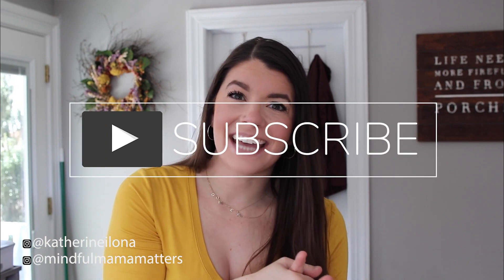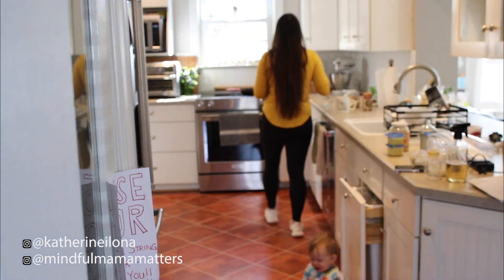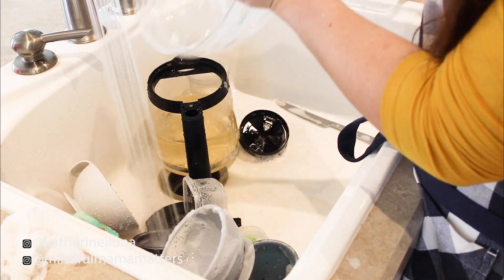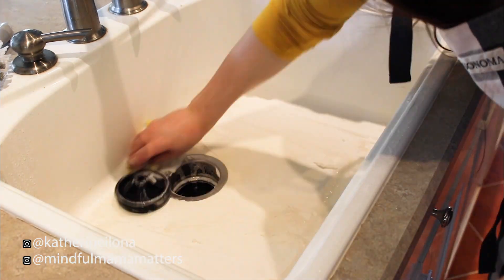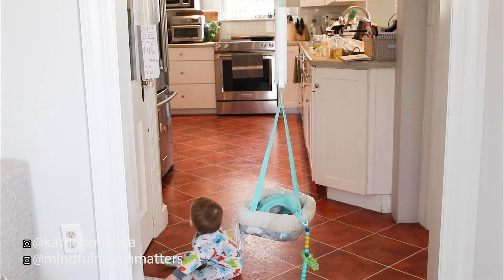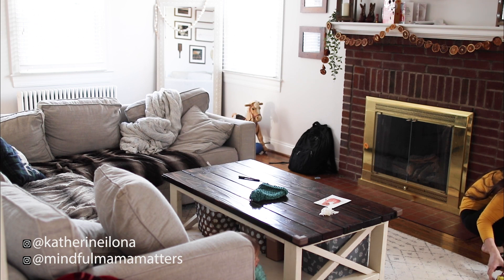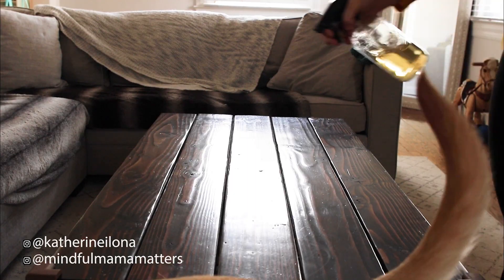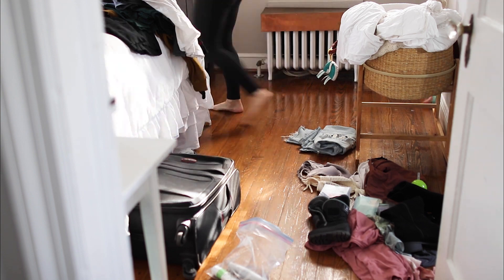Ultimate Clean and Unpack With Me 2021 | Get it All Done With Me 2021 Very Messy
Get it All Done with Me and Unpack from a big trip!  Let me know what projects you are working on in the comments?!

Plastic Jars with Lids
Natural Wooden Teether
Manhattan Spatial Awareness Toy
Waldorf Busy Board
Hand Ribbon Kites
Rainbow Stacking Game
Storytime Toys Puzzle
Waldorf Natural Animal Toys
Basket of Babies Toys
Montessori Coin Box
Object Permanence Box
Musical Instruments
Wooden Montessori Rattle

SHOP HOME AND LIVING //

MY VLOG CAMERA
OUR CRIB
BABY GLIDER
DUVET COVER
MEDIA CENTER

Follow our life, tips, and updates over on the blog —

My name is Katie Robinson.  I am a mama to the most precious little boy and am married to the man of my dreams.

I am a Christian lifestyle blogger, mental health influencer, and healthy living hype woman!  I encourage women to find joy in the every day, and spread love through the ups and downs life throws our way.  I am a military spouse, dog mom, and wedding photographer.  With a background in Neuroscience, Women’s Studies, and Psychology, join me for healthy relationship and mental health advice on the regular!  Tag along as we grow our family!